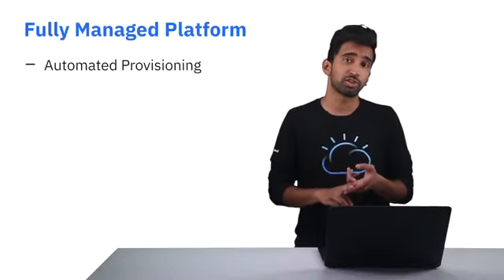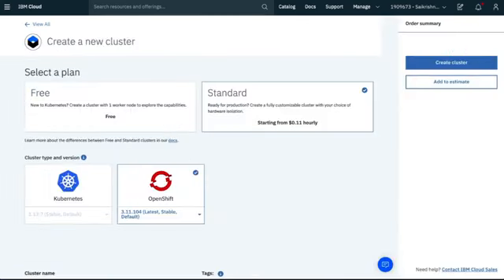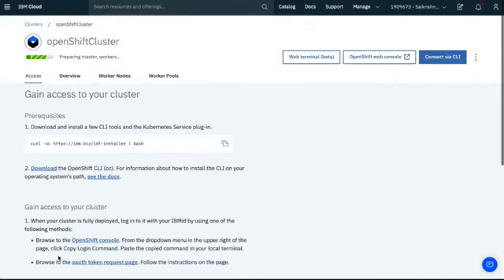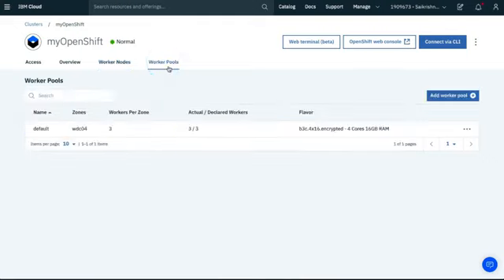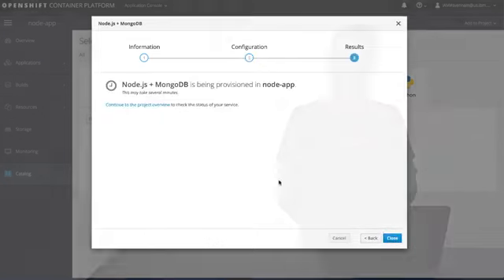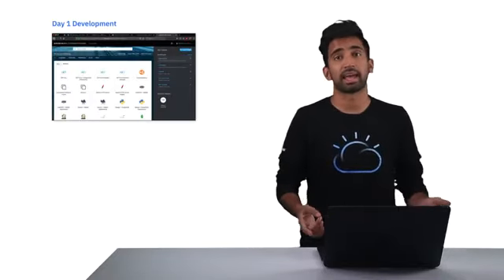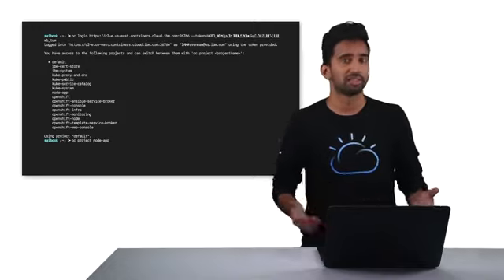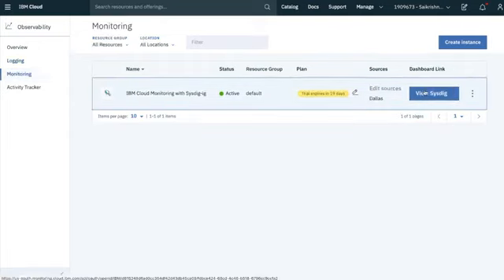Guided Tour for Red Hat OpenShift on IBM Cloud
Embark on Your OpenShift Journey: A Guided Tour

Join us for a comprehensive guided tour of Red Hat OpenShift on IBM Cloud. Discover how this powerful platform empowers you to build, deploy, and manage modern applications with ease. Learn about the key features, benefits, and best practices for leveraging OpenShift to accelerate your digital transformation.

From container orchestration and Kubernetes management to continuous integration and delivery, explore the full potential of OpenShift on IBM Cloud. Whether you're a seasoned developer or new to the platform, this guided tour will provide you with the knowledge and insights you need to succeed.